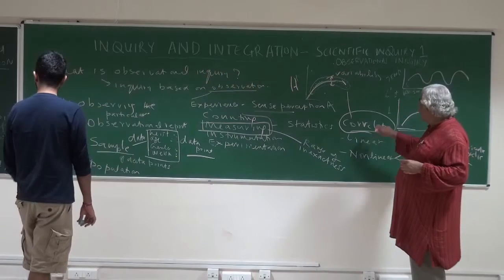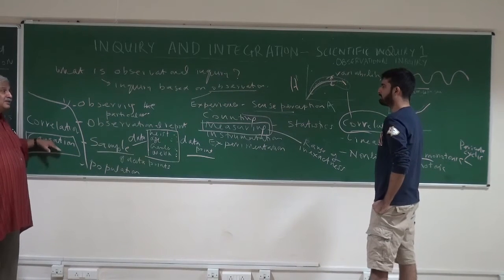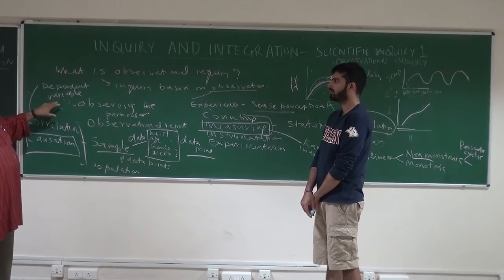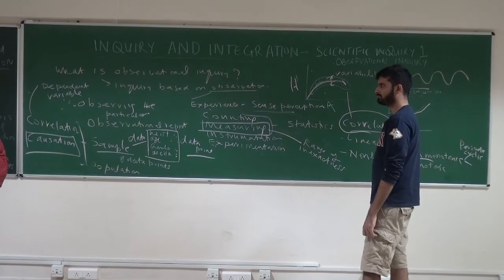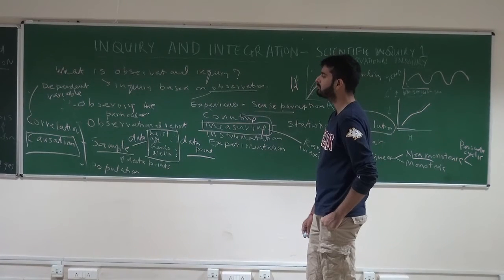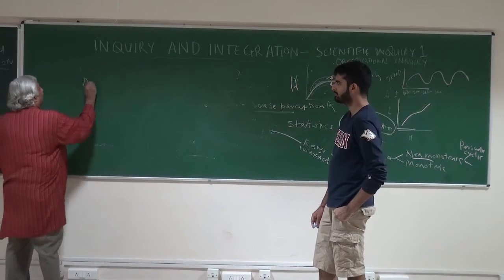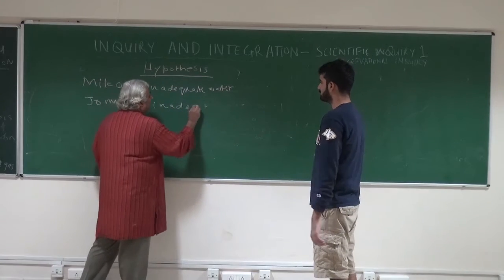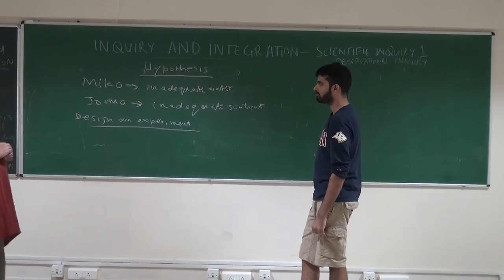Observational Inquiry Part 2: Causation and Experimentation